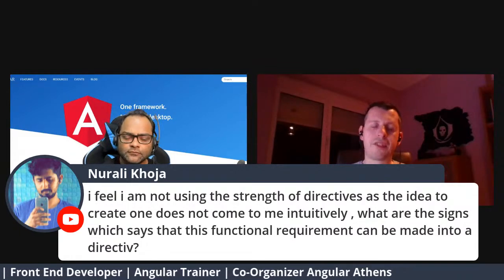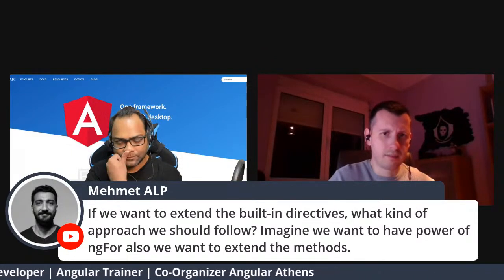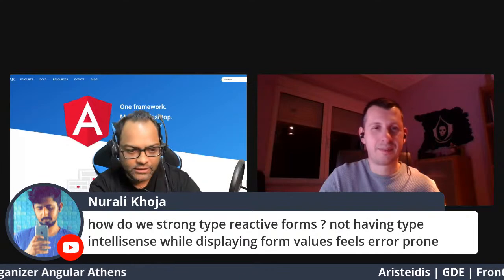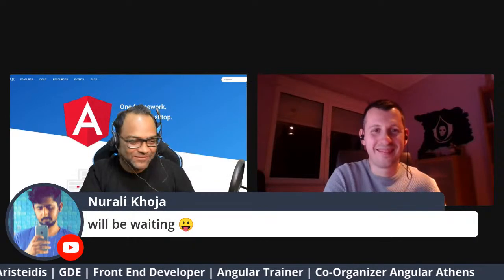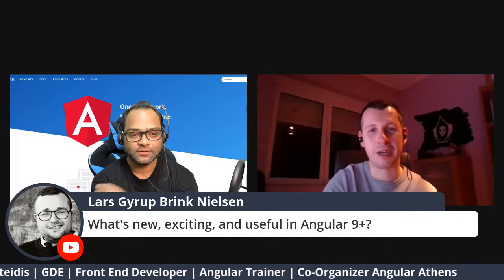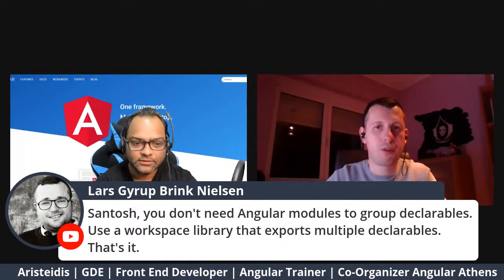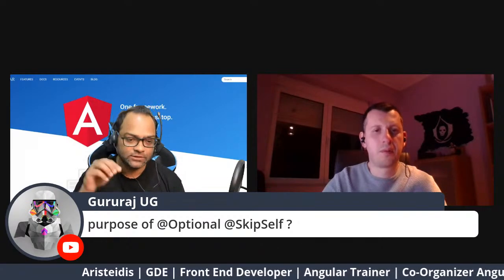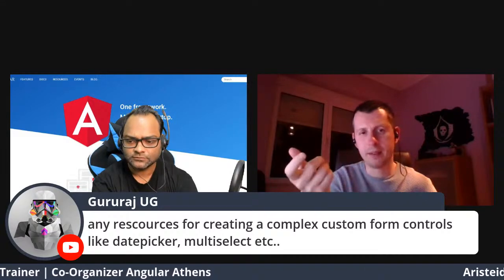What's New in Angular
In this episode, our guest Aristeidis Bampakos will share what new in Angular 10 and 11 and will share some learning from his book.